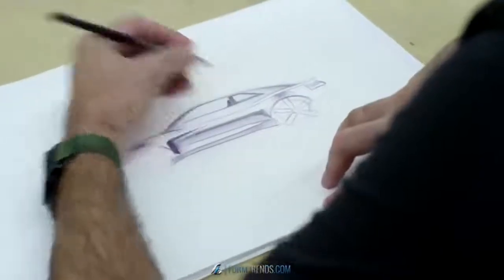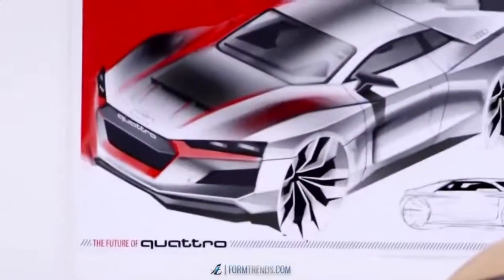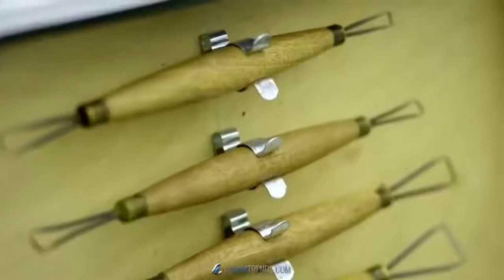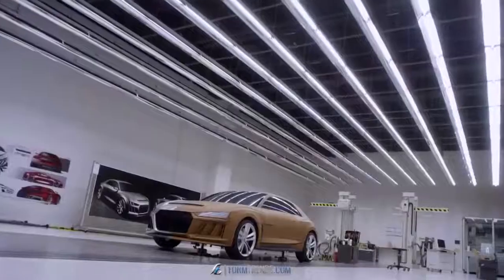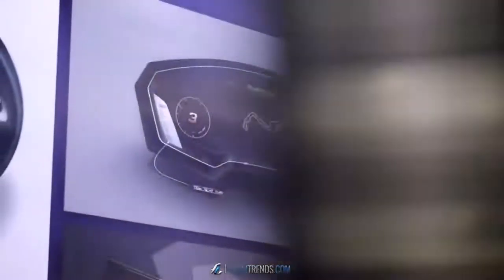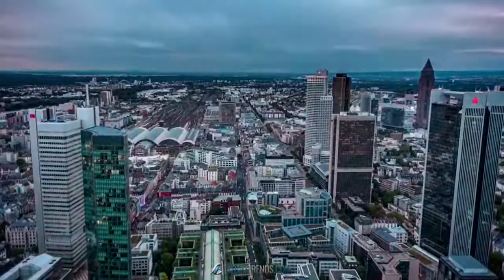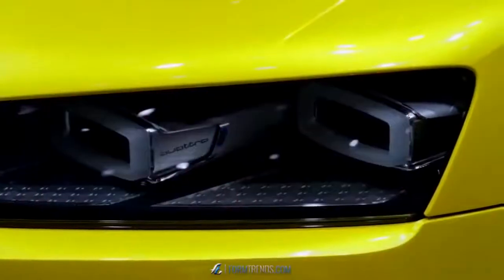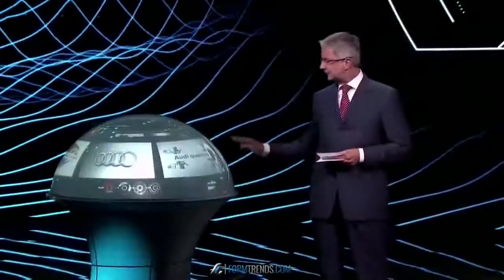the ultimate car designer | from sketch to road | best in the internet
Automobile